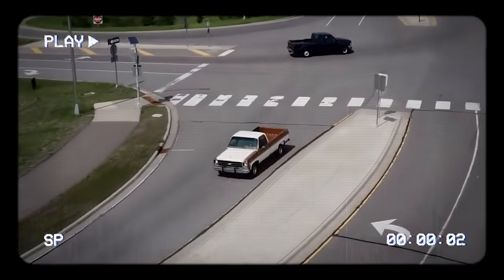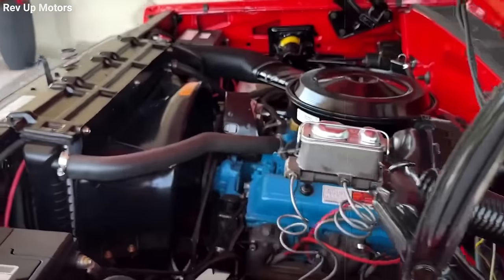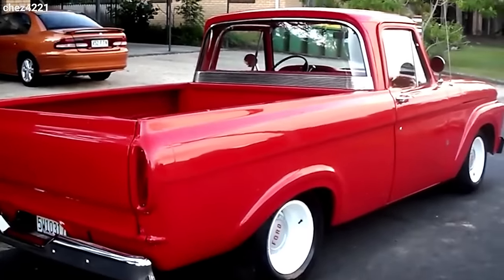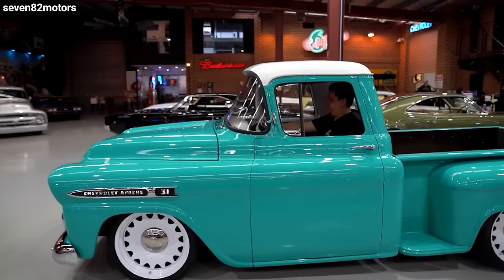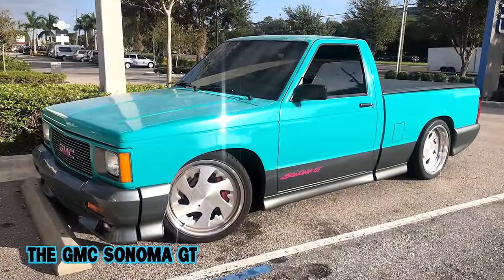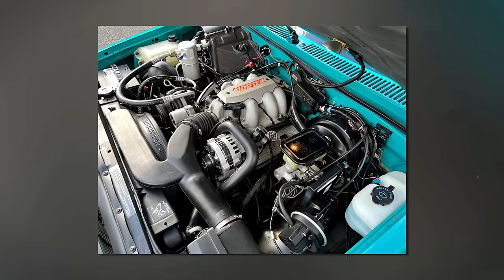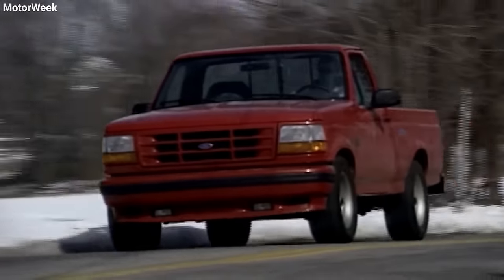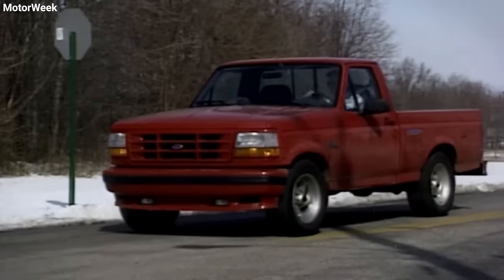5 Extremely Rare Pickup Trucks! You Just Can't Miss Them!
5 Extremely Rare Pickup Trucks! You Just Can't Miss Them!

Are you ready to journey back in time and discover the titans of the road, the pickup trucks that roamed the streets with unmatched power and style, but somehow slipped through the cracks of mainstream fame? From the heavy-duty beasts to sleek, innovative designs that were way ahead of their time, we're shining a spotlight on these hidden gems.

First up, the Chevy Big 10, a special breed of the C10 half-ton pickup, designed to dodge the catalytic converter requirement and thrive during the fuel crises of the 70s. Then, we'll explore the 1961 Ford Unibody pickup, a revolutionary design that blended the cab and bed into one seamless piece, aiming for the suburban crowd with its car-like ride. But, not all innovations last, and we'll find out why Ford reverted to the classic design.

Next, we journey to 1955 to meet the Chevrolet Apache from the Task Force series, a truck that introduced a slew of firsts to the automotive world, making it a rare find today. But the innovation didn't stop in the '50s. Jump to 1992, and you'll meet the GMC Sonoma GT, a truck that brought sportiness to the compact pickup scene without breaking the bank, yet remains a unicorn in the automotive world.

Finally, we'll rev up the engines with the Ford F-150 SVT Lightning, a legend in the pickup world that merged utility with unrivaled performance. With its heart-thumping power and stylish design, the Lightning is a true icon for truck enthusiasts.

Throughout this video, we're not just listing trucks; we're telling their stories, exploring why they're so rare today, and celebrating their unique contributions to automotive history.